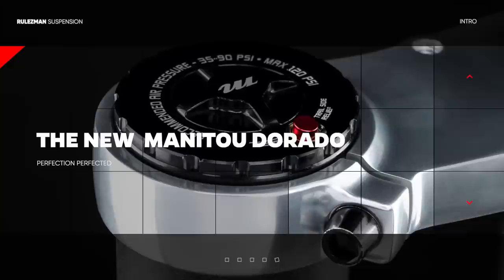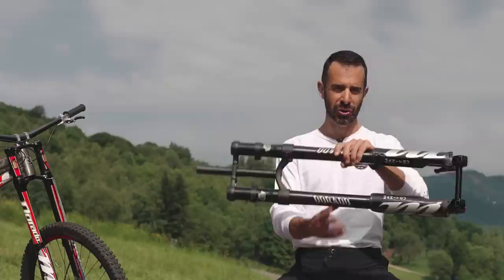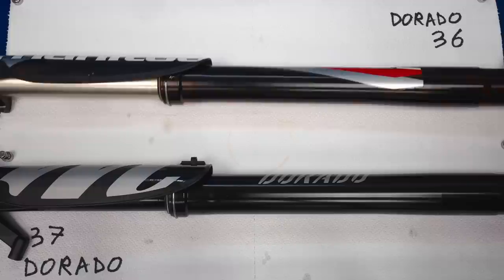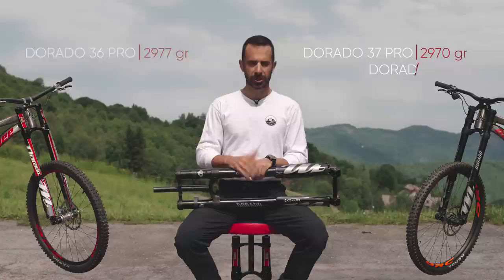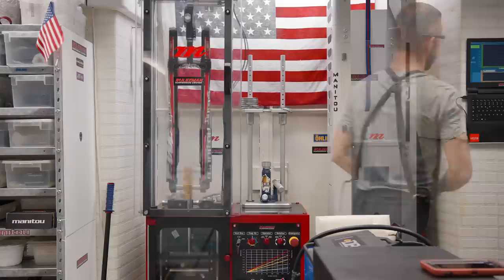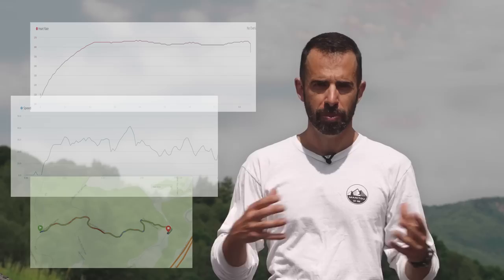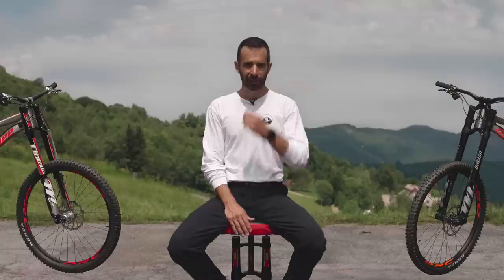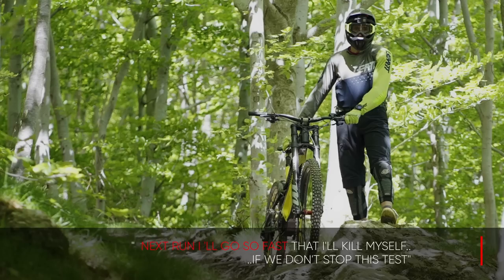the new MANITOU DORADO 2022 ( full documentary) perfection perfected?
(SOTTOTITOLI IN ITALIANO ATTIVABILI)
Welcome to the new MANITOU DORADO 2022 !!!
6 mesi di test e studi tecnici , confidati per te, nudi e crudi! ORA!

PARTS:
0:01  INTRODUZIONE
02:36 STORIA DORADO
06:13 2022 LINEA DORADO 2022
09:17 COM'E' FATTA
16:06 TEST LABORATORIO
20:18 TEST SUL CAMPO - intro
22:21 TEST SUL CAMPO - settaggio bici
25:05 TEST SUL CAMPO - DAVE
27:12 TEST SUL CAMPO - FABIO
31:11 TEST SUL CAMPO - CILLO
36:13 CONSIDERAZIONI FINALI

DaveFreeman Films/Rulezman production @ / 2021
Licensed Music
Registrato  a Finale Ligure, Feglino, Savona, in 1/2Q 2021

Grazie a tutte le aziende che supportano il mio lavoro:
 in ordine alfabetico:

-bansheebikes , Keith Jay and Michael .
-bikeyoke
-blackspire_components
-becomeunique
-canecreekusa
-crankbrothers
-drc_rims
-manitoumtb
-kendatire
-kmcchain
-progrip
-stansnotubes
-stfubike

L'intero progetto non sarebbe stato possibile senza di voi, il vostro supporto.
grazie.

Grazie anche a questi due piloti collaudatori
-Fabio Grillanda per dare il massimo alla legnaia
e
-Angelo "cillo" Marabotto  per aver condotto i test ebike, e per i suoi ottimi feedbacks

grazie anche a
-Ed, Phil, Nick, Jon, Christian .5 nomi importanti che dovete conoscere.

grazie anche a
-Andrea,  Gregory,  Davide per l'aiuto.

qualche ultima parola

non dimenticare di guardare il  LEGEND DREAM BUILD video
sul nostro canale YT, e il mega lavoro fatto nel 2020
SINGOLA  VS DOPPIA PIASTRA per ENDURO,
che contiene una DORADO 36 PRO!

è tutto per ora, buoni sentieri!

DAVE